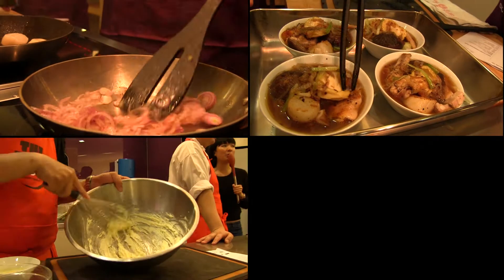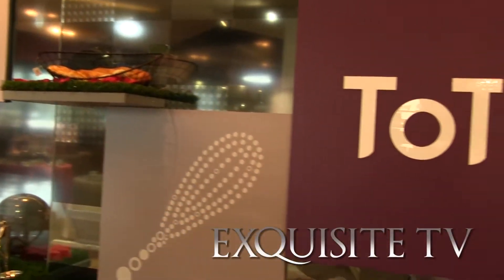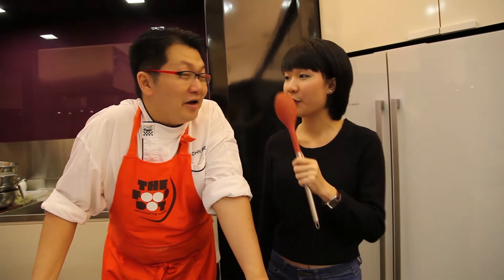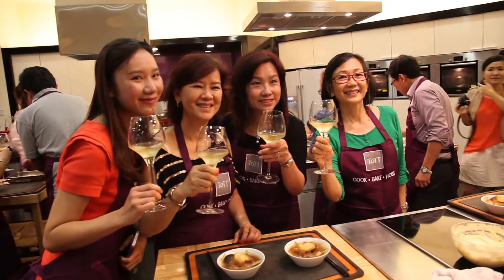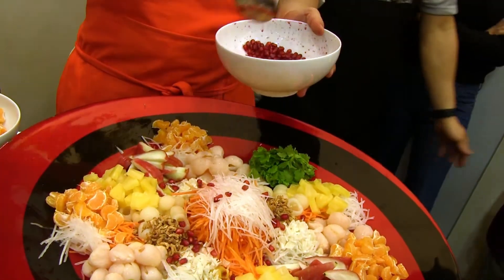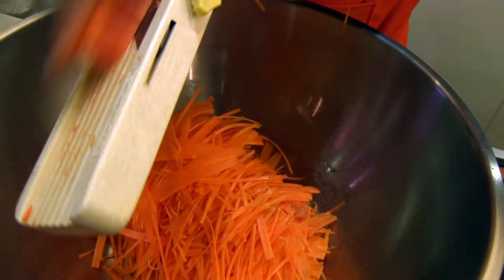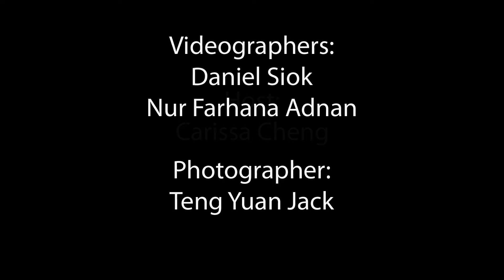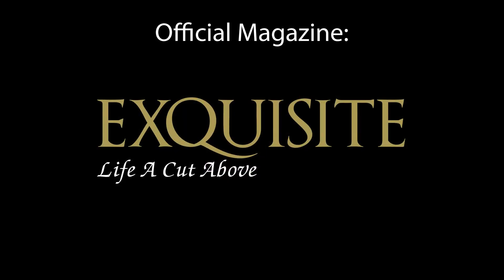Exquisite TV: Cooking Class with On Cheong Jewellery